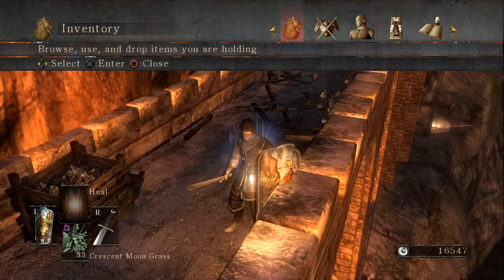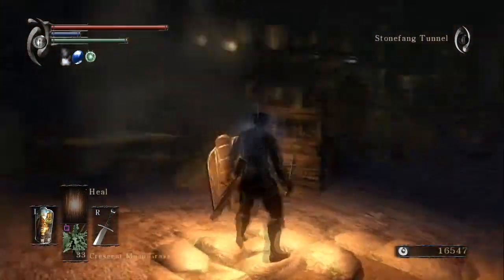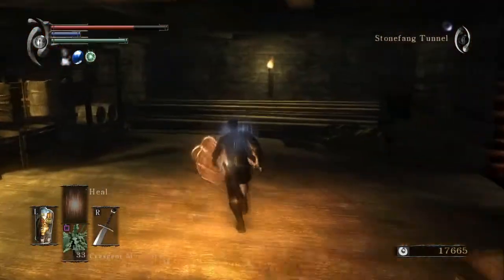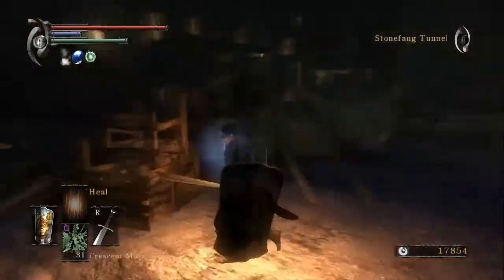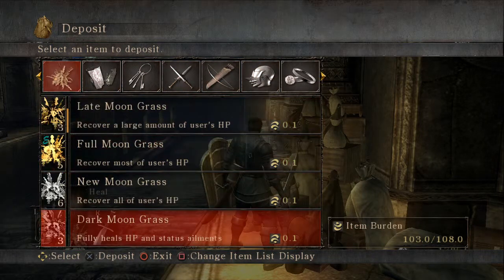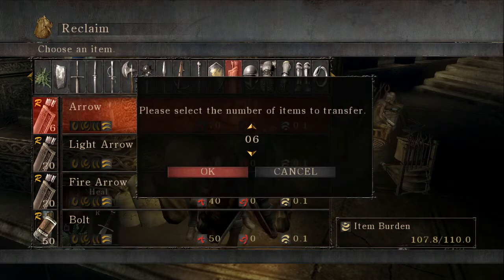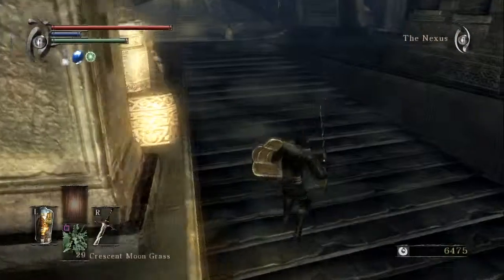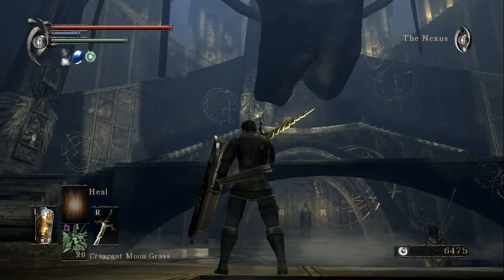Let's Play Demon Souls (Blind) -46- Storm Ruler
A new sword for us